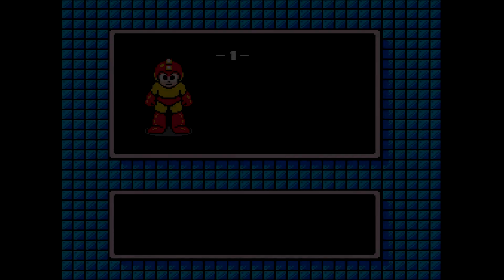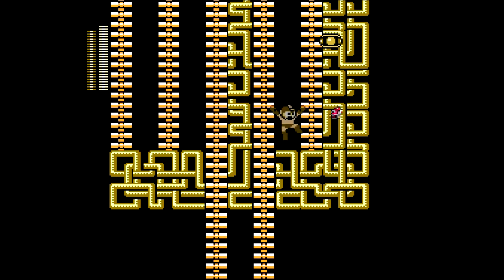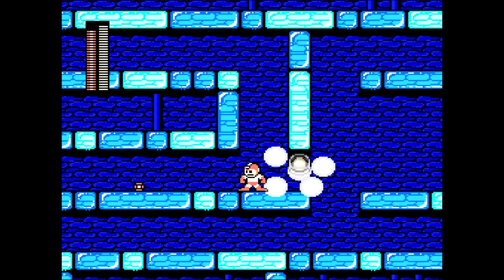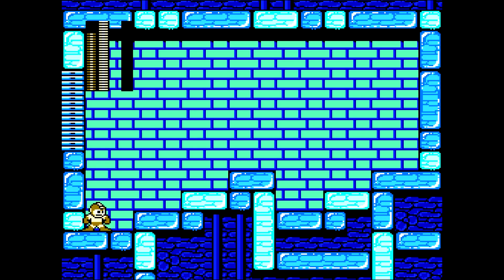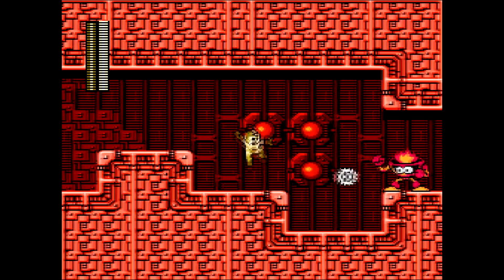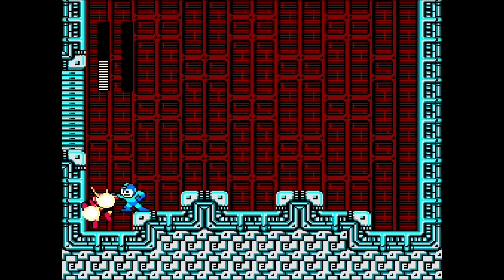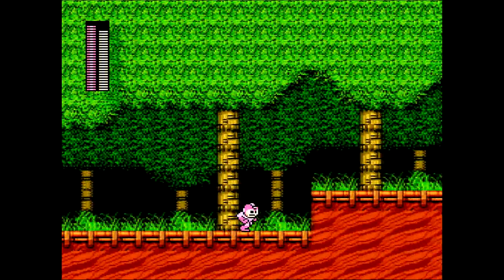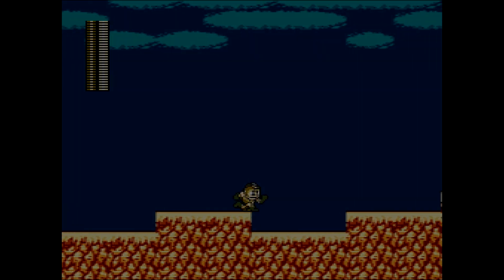Let's Play Megaman II [Backseat Gamer] E2: How Its Done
In this episode of Backseat Gamer TheTallGuy continues to plow through MegaMan 2 and show us all how it's done. This video showcases encounters with Crash Man, Flash Man, Quick Man, and the notorious Wood Man. Enjoy!